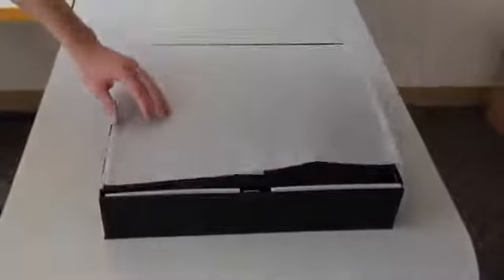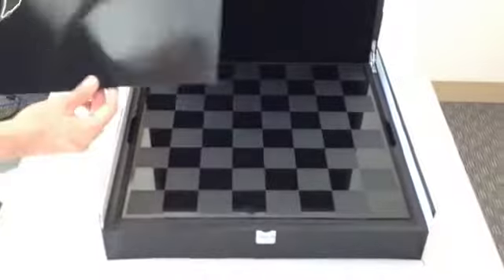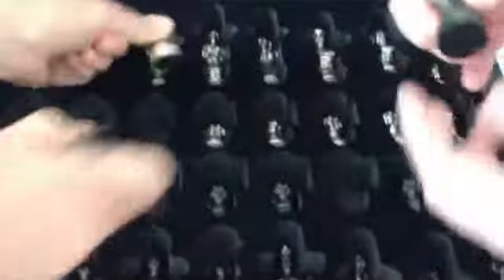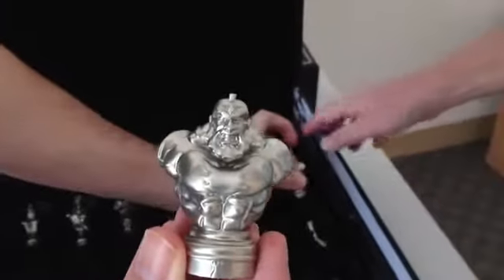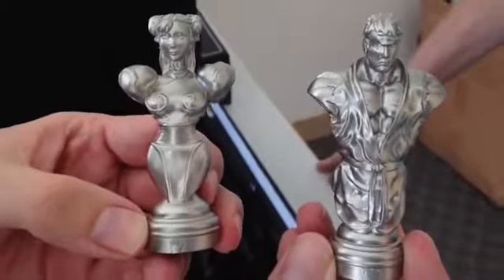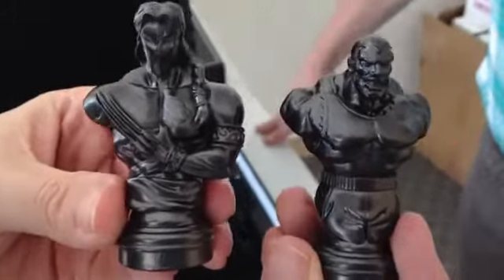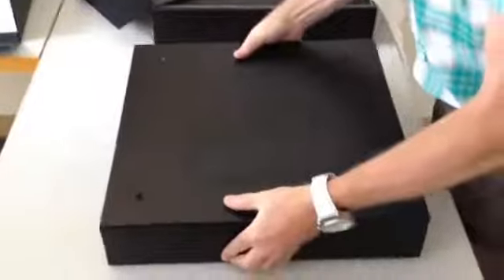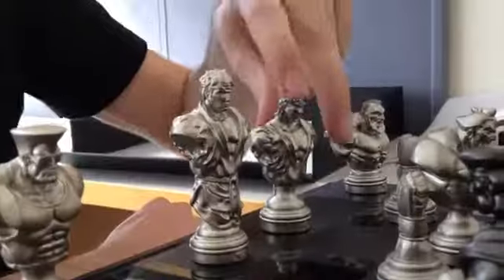Street Fighter 25th Anniversary Chess Set Unboxing